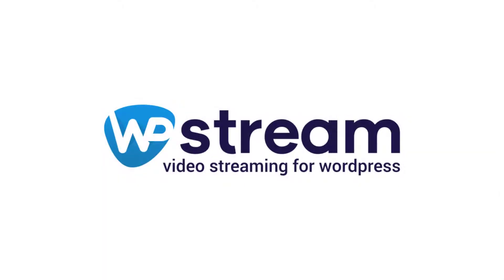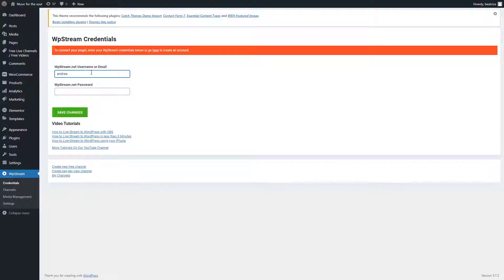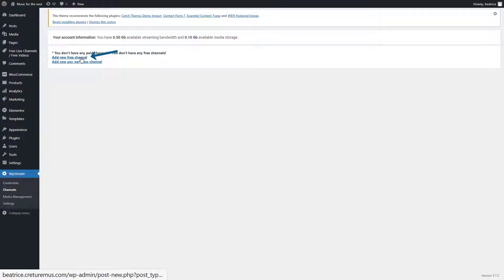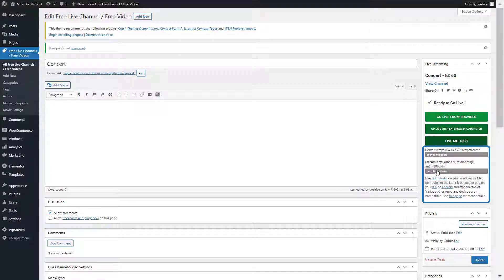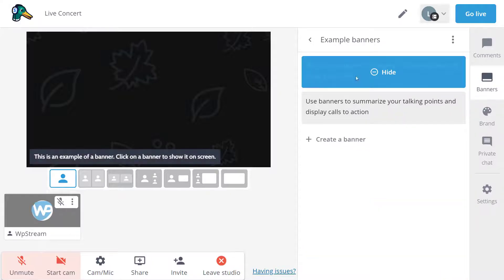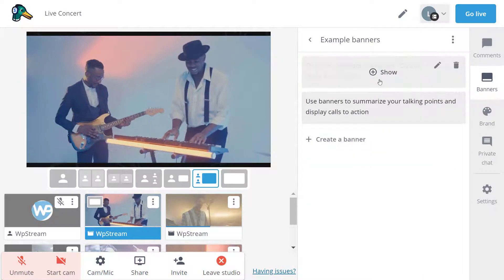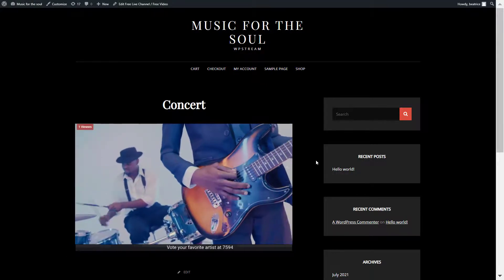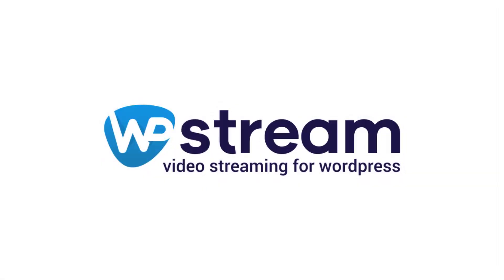STREAMYARD TUTORIAL (Part 1) - Pre-Recorded Streaming On Your Website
Some experienced live streamers wish to take their content to the next level by including pre-recorded playlists as live streams on WordPress websites. Streamyard combined with WpStream work together to help you achieve the broadcast that you need.

One may wish to organize several videos and live stream them on a schedule, on a particular channel with WpStream. Streamyard provides the playlist and customization features, WpStream provides the streaming solution for WordPress.

StreamYard is a live video production tool in your browser. There are no downloads and you don’t need anything other than a computer with a mic and camera to get going. Start using StreamYard today

With WpStream, you are able to broadcast your live streams confidently, without fear of being taken down. Why? Because you broadcast on your WordPress website and you are the sole author of your content. Since WpStream is a white-label platform, your content is your own and we have no rights over it. Lastly? Start monetizing your content from the get go with subscriptions and pay-per-view videos.

Start for free today.

Time Stamps:
0:00 - Intro
0:38 - Register/login
1:06 - Streamyard introduction
1:48 - Create a channel with WpStream
2:22 - Add Destination on Streamyard and create a broadcast
5:21 - Go Live on your WordPress site
6:22 - End broadcast